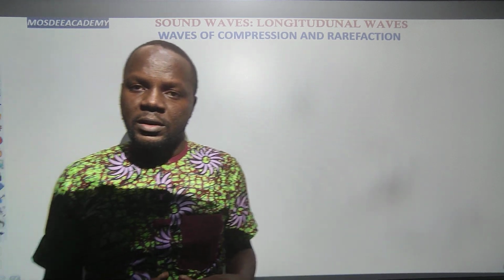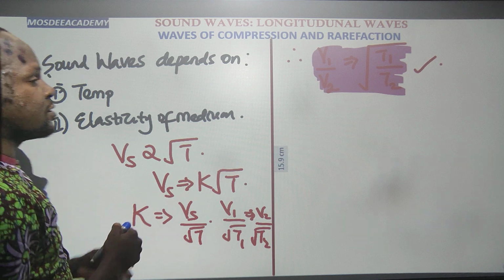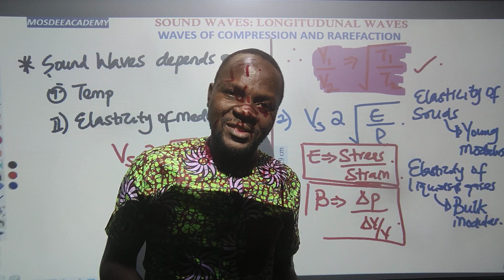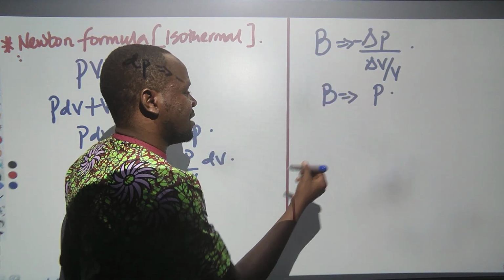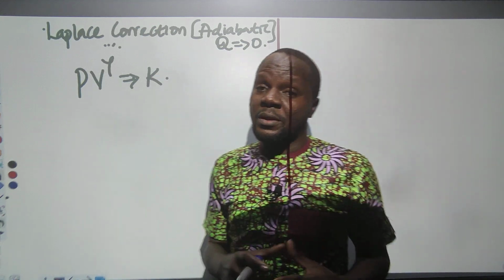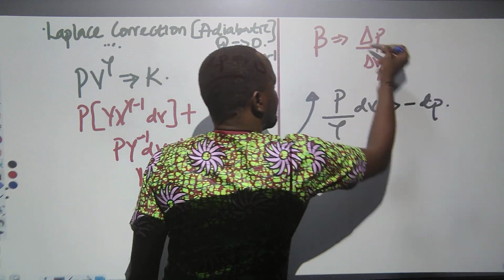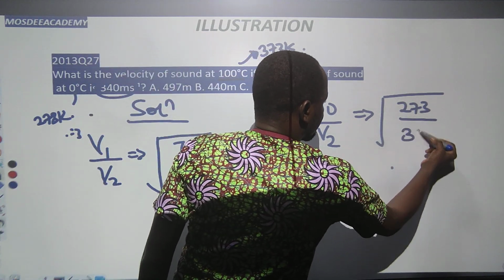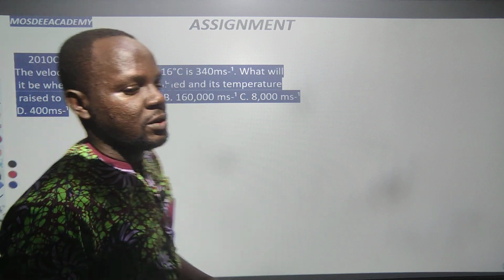Sound Waves(Factors affecting speed of Sound)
Newton and Laplace formula for speed of sound and other factors affecting the velocity of sound. The concepts was followed by three examples from jamb/ijmb past questions for proper understanding.